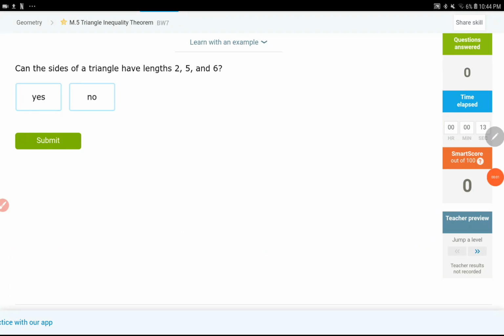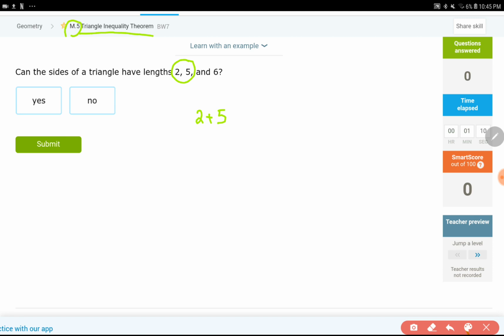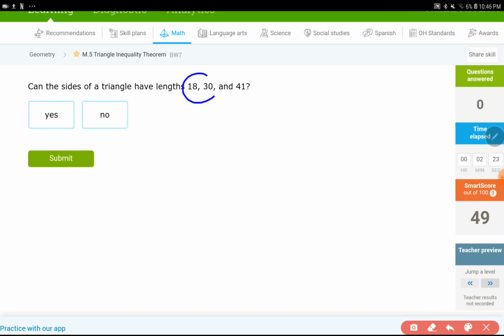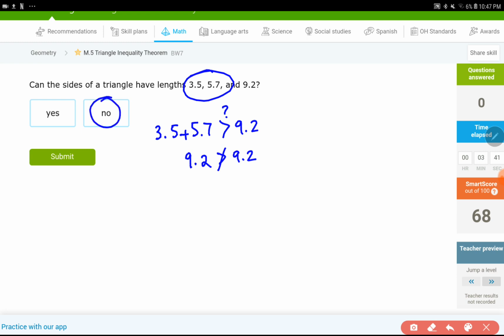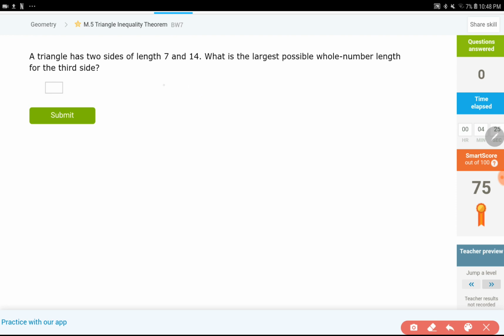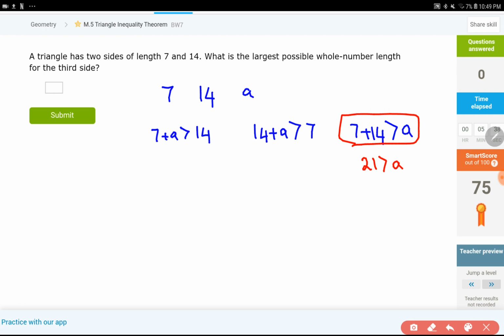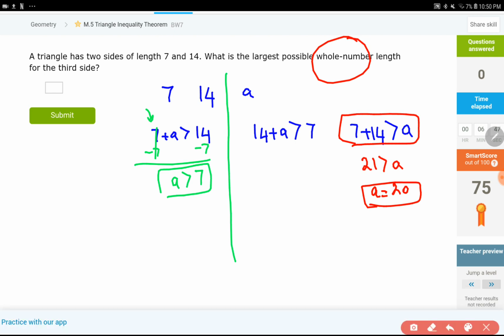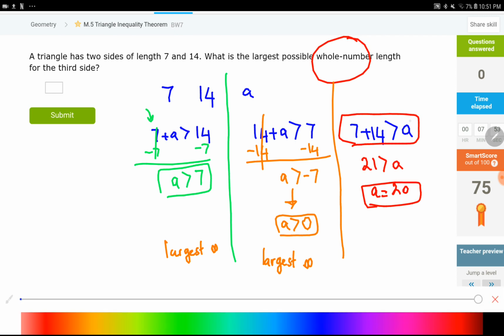IXL M.5 Triangle Inequality Theorem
This video shows examples of triangle inequality theorem. It explains how to determine whether a set of sides can make up a triangle or not.